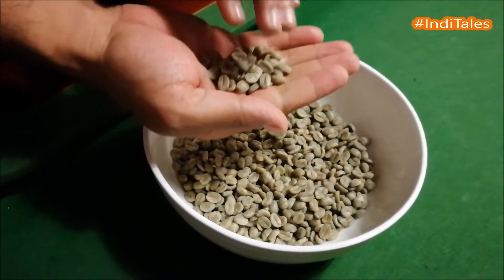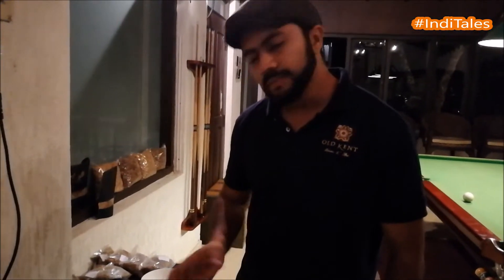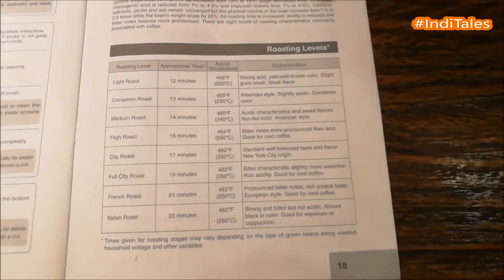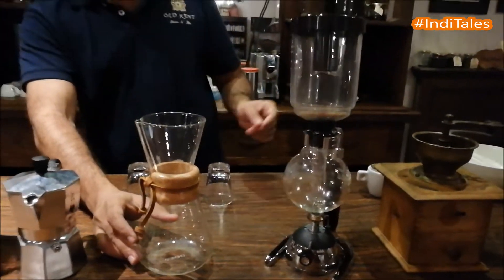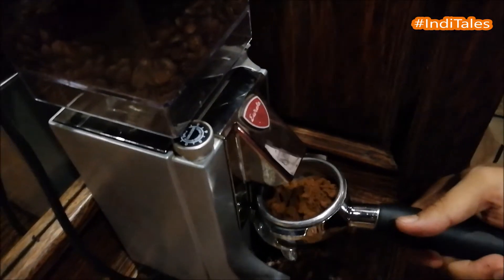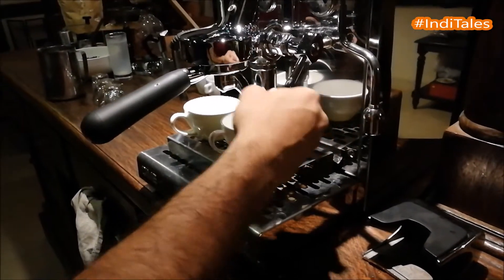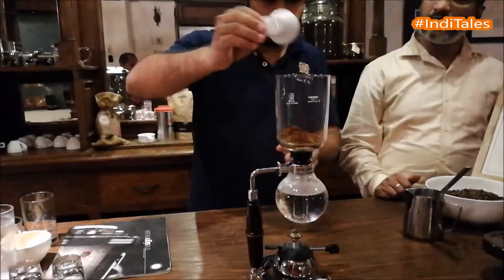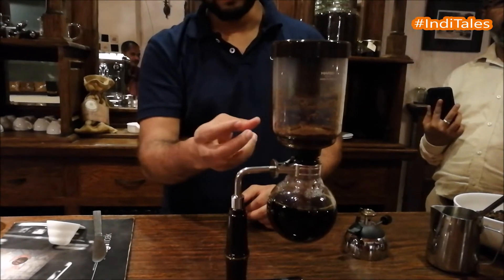How to Roast Coffee Perfectly?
When you stay at a Cofee plantation in the Coffee Bowl of India - Coorg, you see the coffee in all its stages.

Luckily we were visiting The Old Kent Estate during the time when coffee flowers were in bloom. We walked around the coffee estate admiring not just the coffee plants but the ecosystem in which coffee blooms.

In the evenings it was lovely to not just enjoy the homegrown coffee but also learn a lot about the history of coffee in India. One evening the owner of the Estate Sadat decided to take us through a Coffee Roasting and Cupping Session. In the next 45-50 mins we roasted the green beans to the color we called coffee.

Sadat then walked us through the process of roasting the coffee beans for different flavors and aromas. It is interesting that the same coffee beans can give you different taste when roasted at different temperatures for different amounts of time.

Once roasted and ground, it now depends on how you brew it. From the easiest electric one to the delicate Japanese brewing, we had Expresso to Cappuccino to delicate Japanese Brew. It was like being the world of coffee enjoying its different flavors and aromas.

Tell us how did you like the video.

Do check out our story on Staying at a Coffee Plantation in Coorg